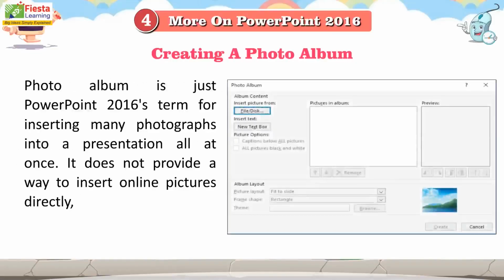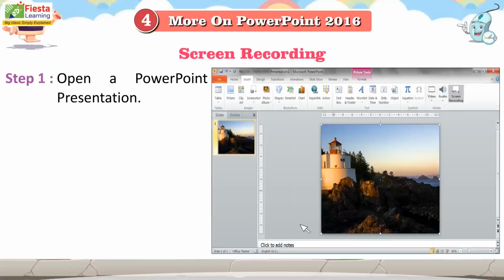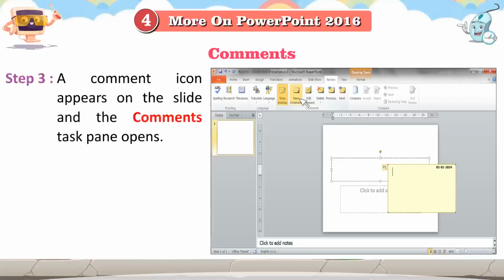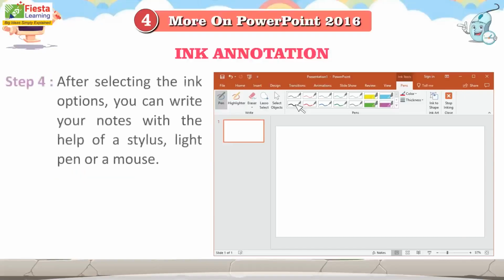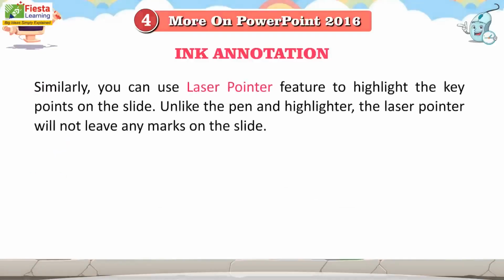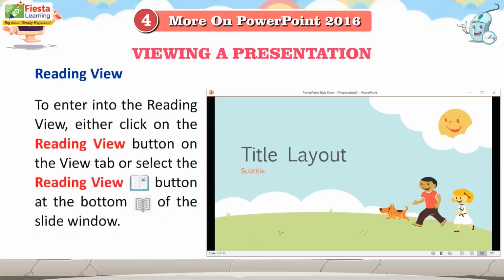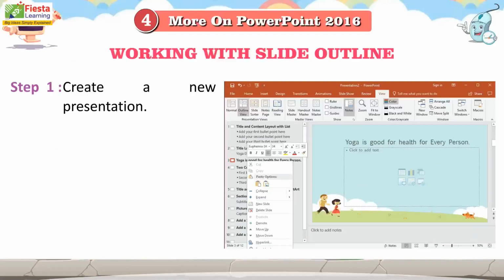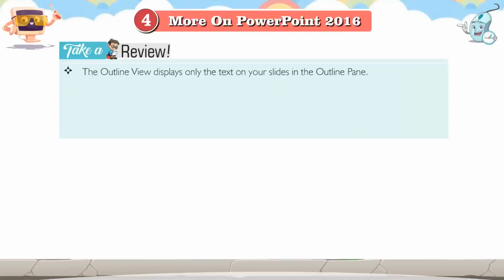Chapter-4 More On PowerPoint 2016 | Computer Class-5 | Student Scholar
Chapter-4 More On PowerPoint 2016
Computer Class-5
Student Scholar